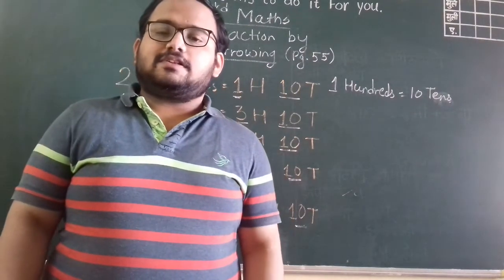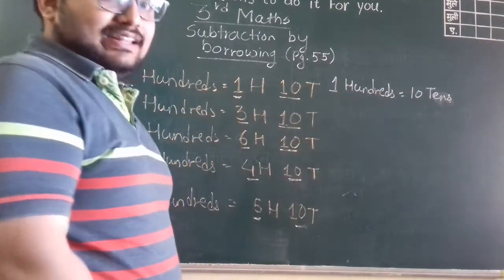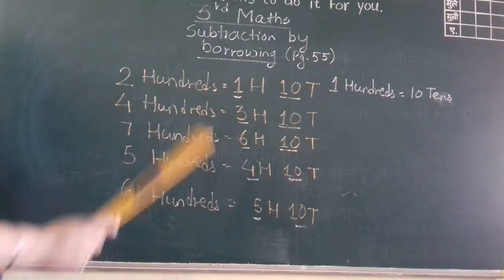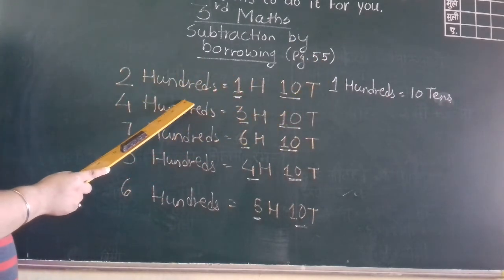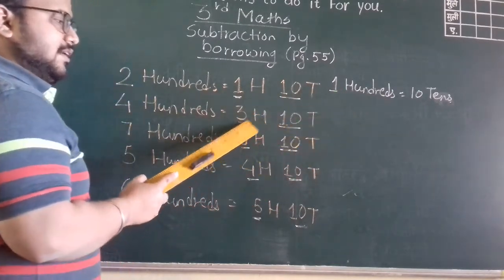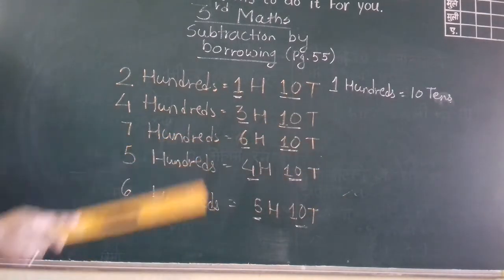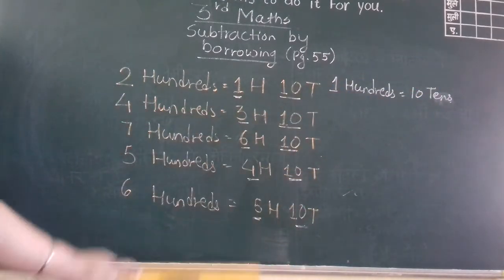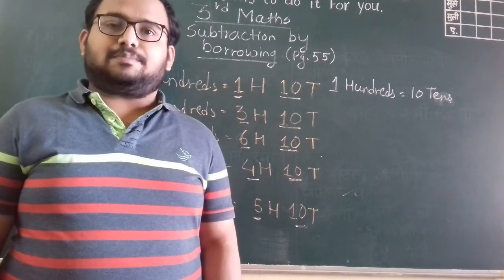3rd maths subtraction by borrowing ( part 1 )